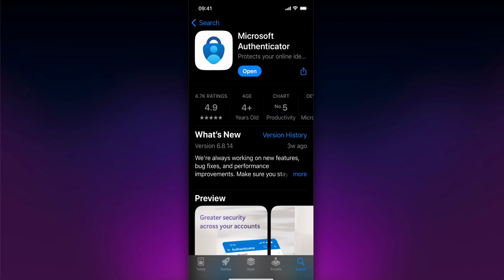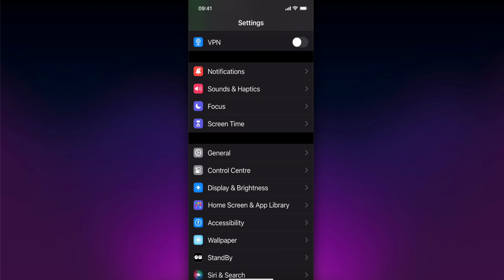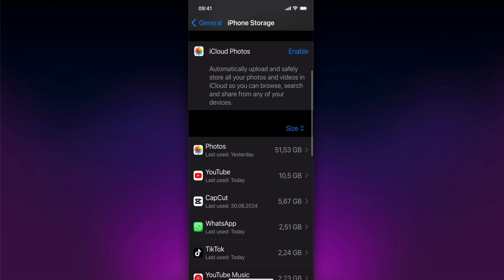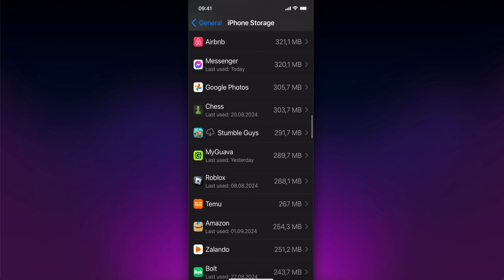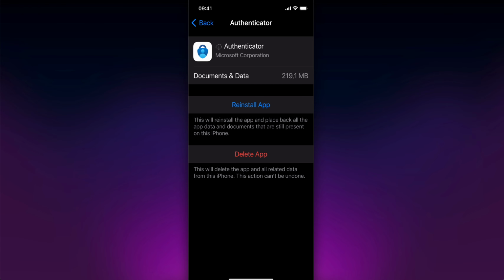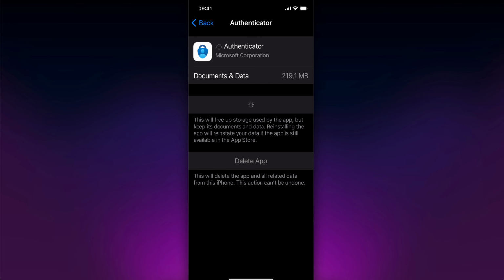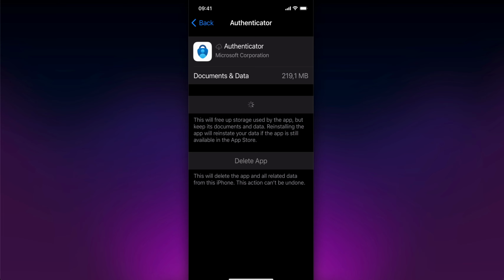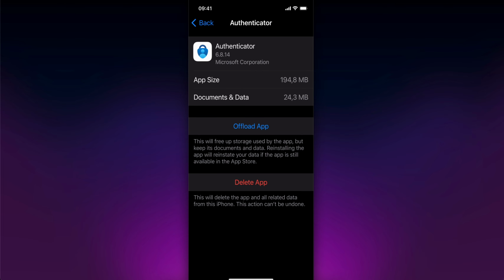How To Fix Microsoft Authenticator App Not Working (Best Method)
How To Fix Microsoft Authenticator App Not Working

In this video, we will guide you through the steps to troubleshoot and fix issues with the Microsoft Authenticator app. If you're experiencing problems with the app not working properly, we’ll cover common solutions and tips to get it back on track. Whether it's syncing issues or login problems, we’ve got you covered.